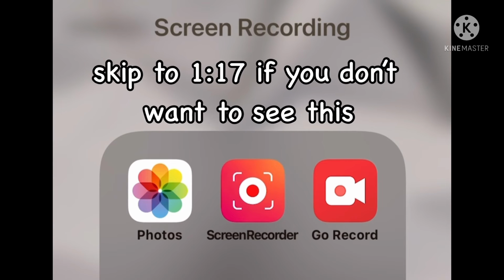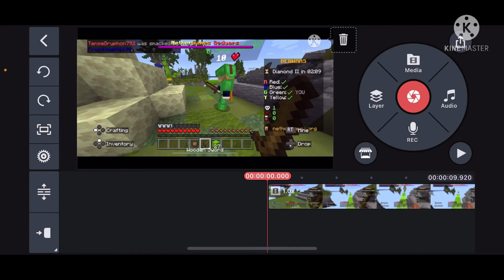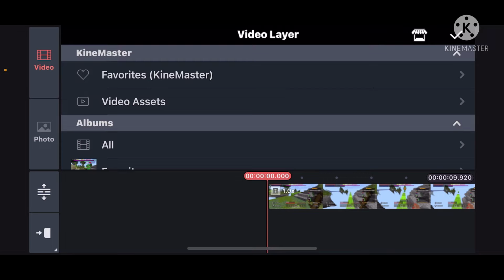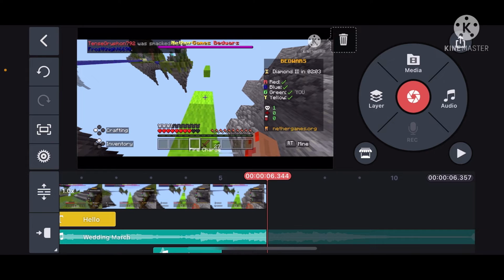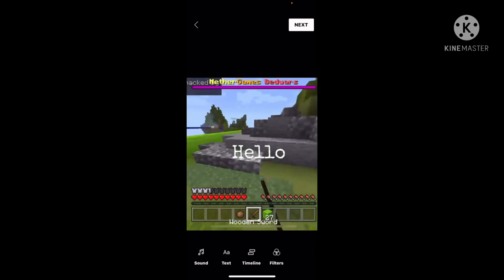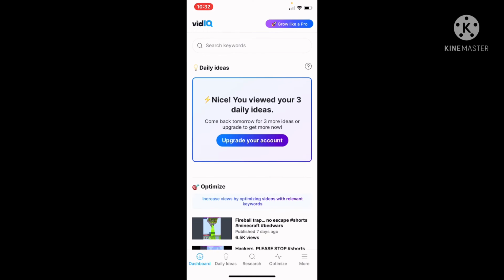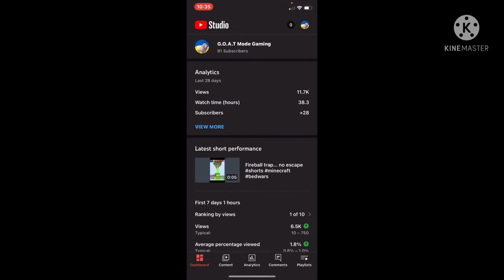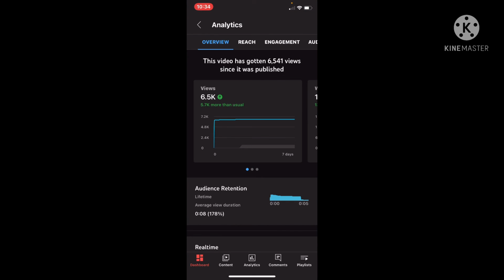How to create a simple YouTube video on iPhone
This video will show you the basics of creating, uploading, and tracking a YouTube video. I guarantee by the end you will have learned something new. I will cover screen recording, editing in KineMaster, uploading, statistics tracking, and how to improve your videos each time.

Apps:
-VidIQ
-YouTube Studio
-KineMaster